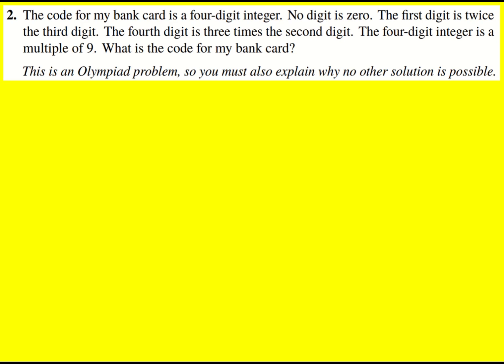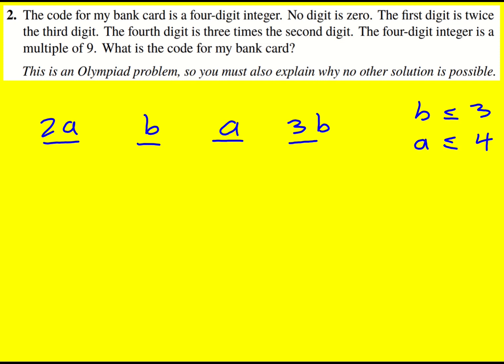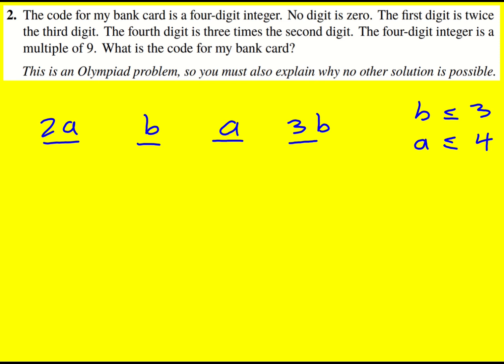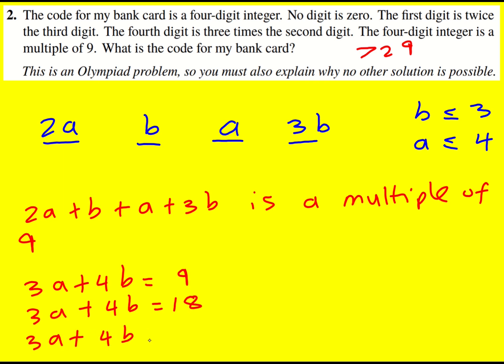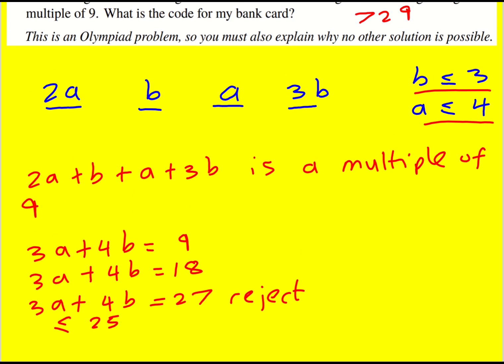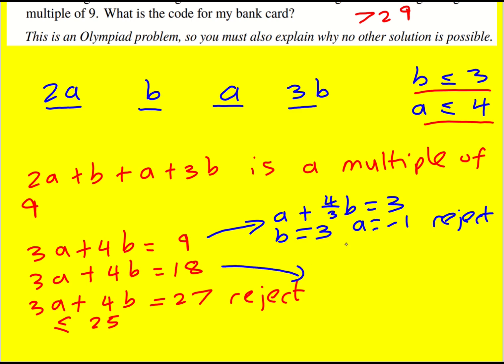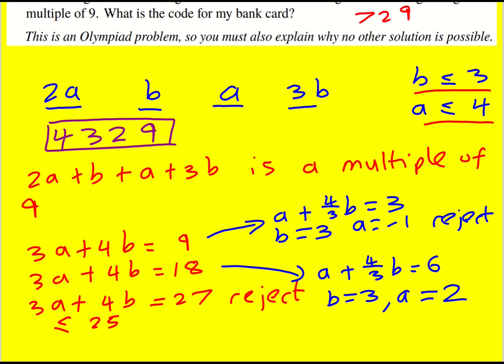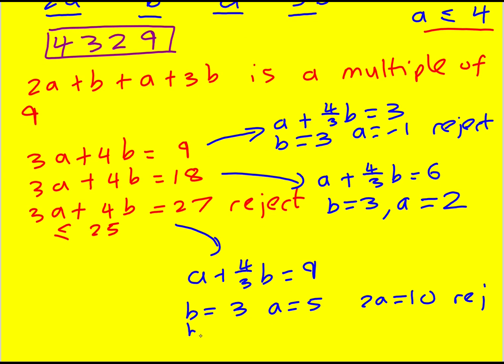JMO 2025 q2 (UKMT Junior Maths Olympiad)